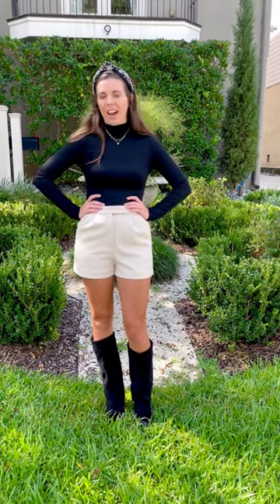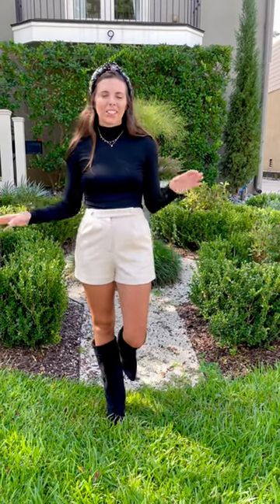Black Knit Tanya Top + Suede Helena Shorts + Black Suede Piper Boots 🖤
Shop the Black Tanya Knit Top 🖤

Shop the Suede Helena Shorts below 🖤

Shop the Black Piper Boots below 🖤